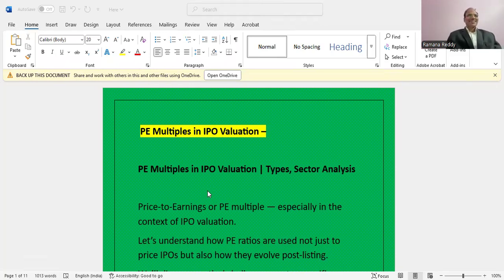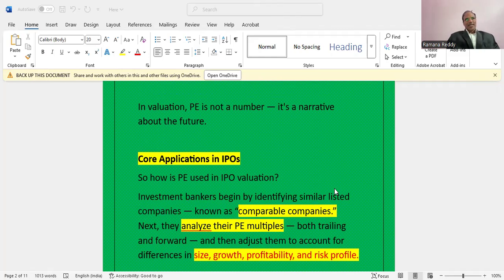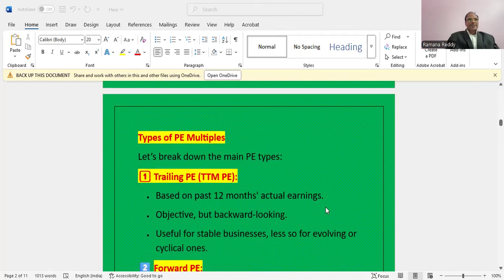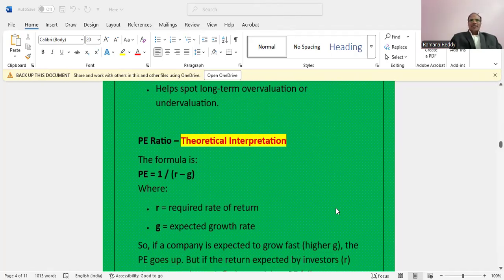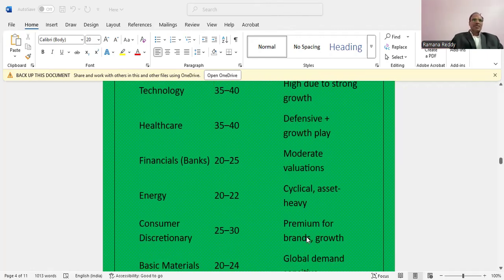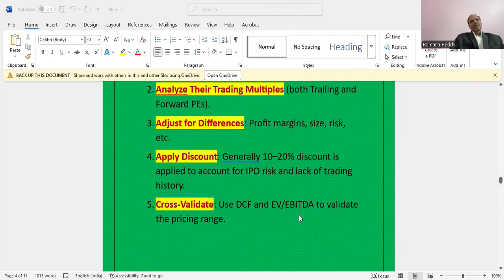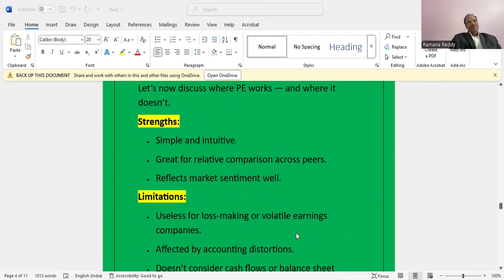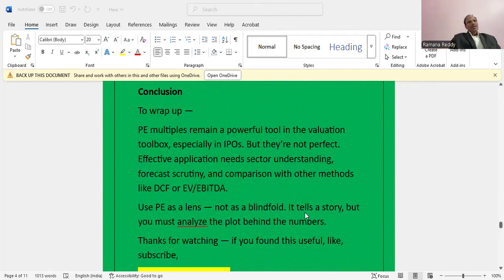PE Multiples in IPO Valuation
Learn how Price-to-Earnings (PE) multiples influence IPO pricing and post-listing valuations. This video covers types of PE (Trailing, Forward, Normalized, CAPE), sector-wise benchmarks (with March 2025 data), and real-world valuation frameworks used by investment bankers. Ideal for CAs, valuation analysts, IPO aspirants, and finance students
.📢 Follow us for more updates: